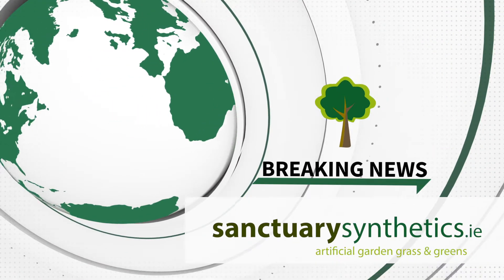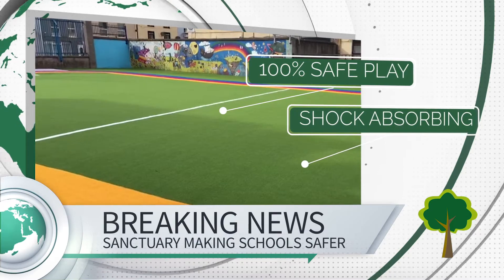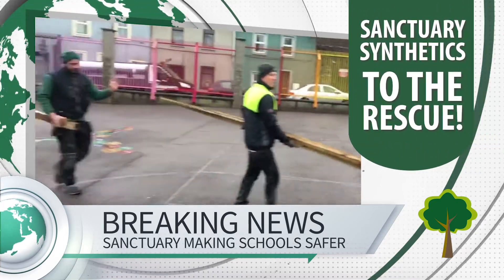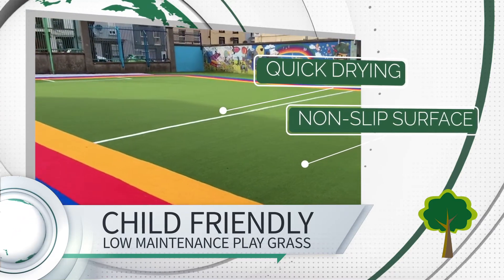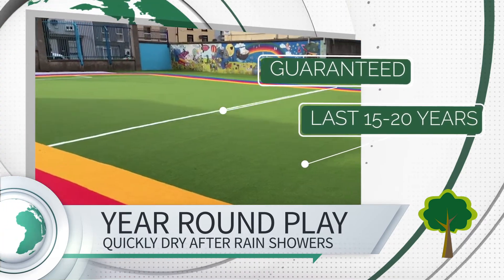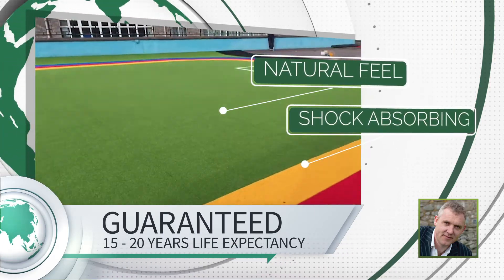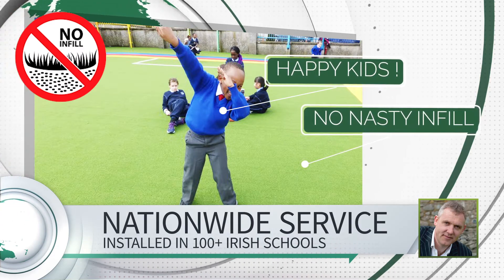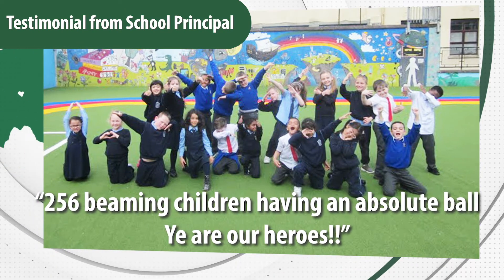Artificial Grass School Playground - Sanctuary Synthetics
"Oh my God!, this has been one of the best days I have ever had in 28 years of teaching"

See an amazing transformation of a dour, unsafe concrete playground into a safe, colourful artificial grass play area, now providing year-round play for the kids - no matter what our wet Irish climate throws at it!